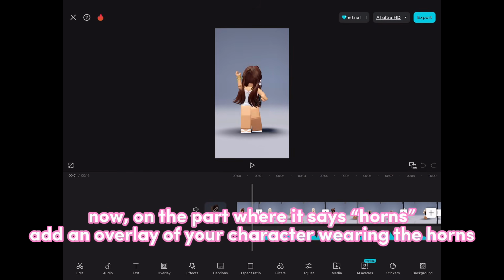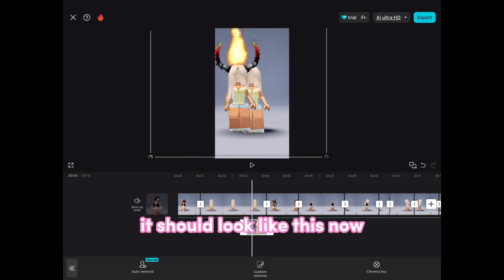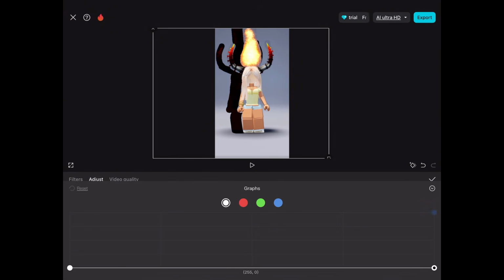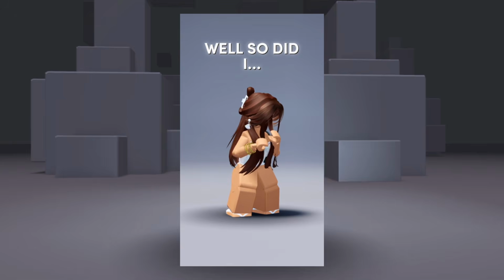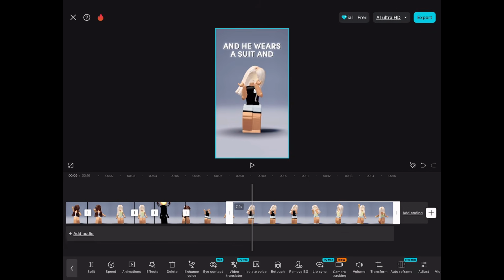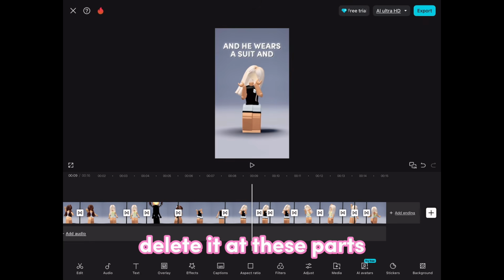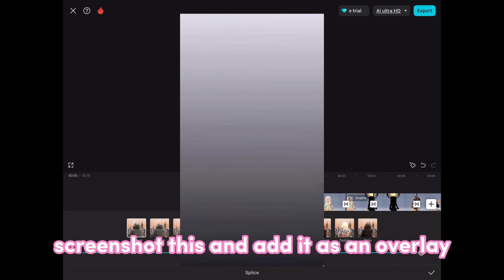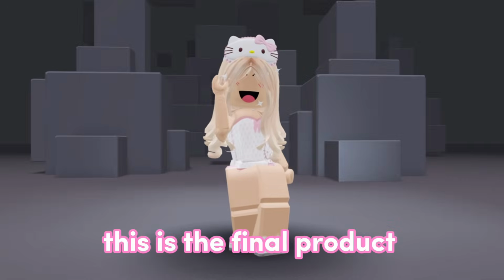DEVIL IN DISGUISE ROBLOX TREND TUTORIAL (CAPCUT)